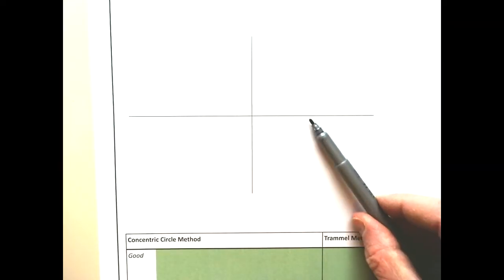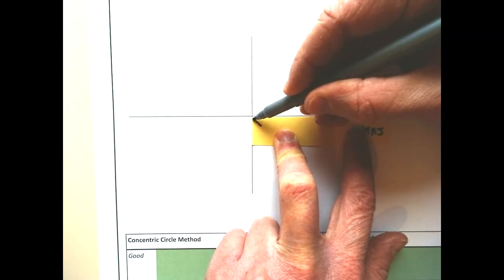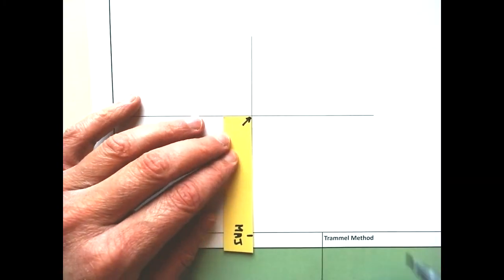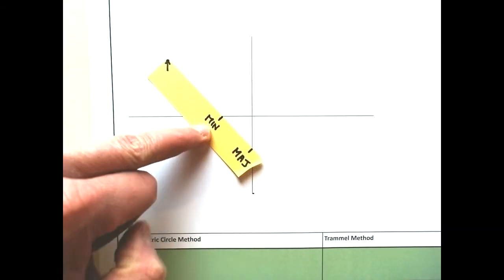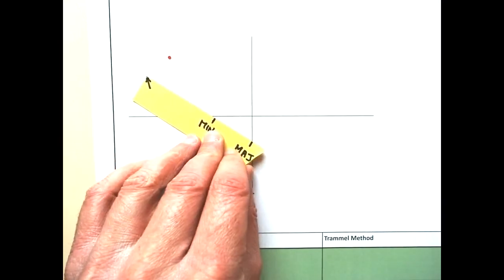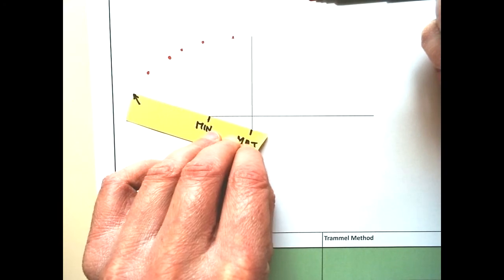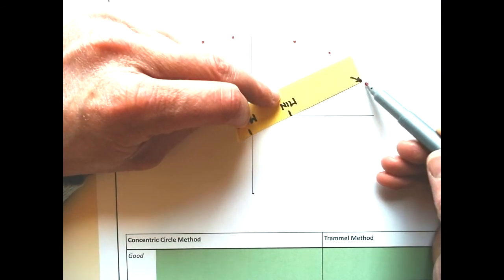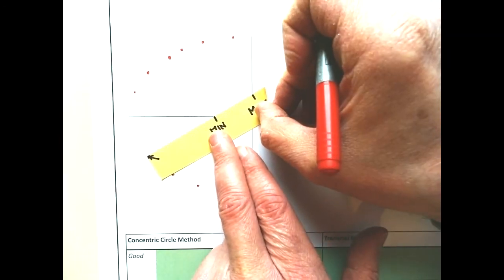Drawing an Ellipse using the Trammel Method